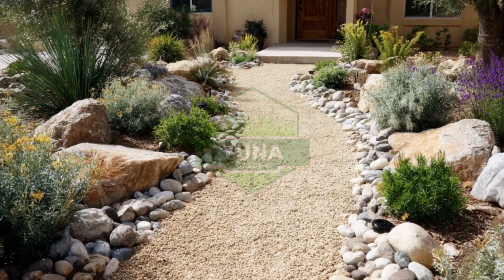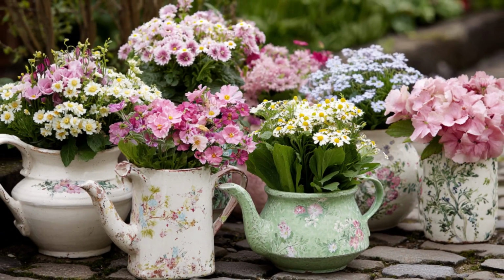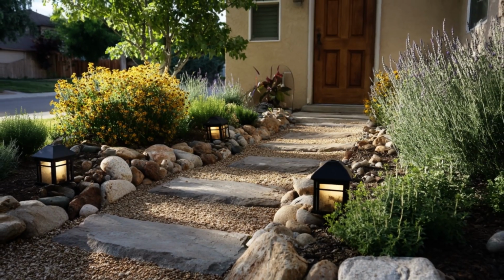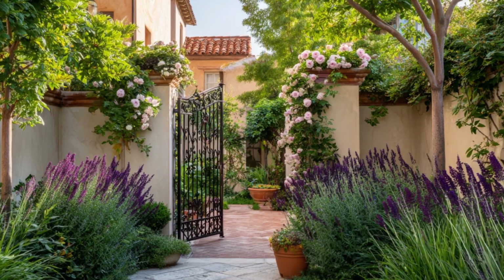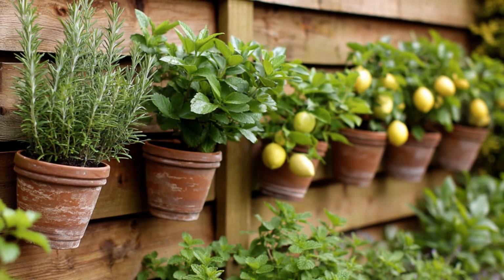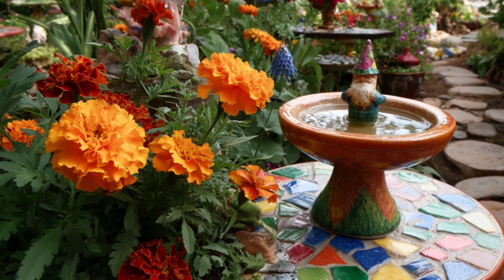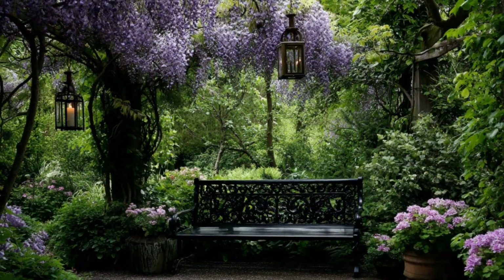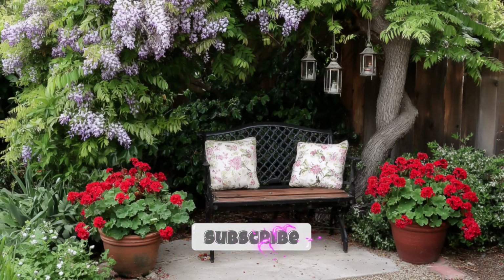Maximize Curb Appeal: Smart Landscaping Ideas for Small Front Yards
Welcome to Yuna Garden! In today’s video, we’re tackling one of the biggest challenges for small front yards: maximizing curb appeal without breaking the bank or your back. Whether you’re working with a narrow courtyard or a postage-stamp plot, these 10 smart landscaping ideas will help you create a stunning, low-maintenance space that turns heads and welcomes guests. From vertical gardens and container displays to mirrored illusions and glamorous lighting, we’ve curated designs that prioritize practicality, beauty, and ease of upkeep. Discover how to blend edible plants with ornamental blooms, use dwarf shrubs for structure, or add personality with budget-friendly garden art. Plus, learn maintenance hacks like drip irrigation and mulch to keep your yard looking fresh year-round. These tips are perfect for women over 50 who love gardening but want manageable, stylish outdoor spaces.

00:00:00 Intro
00:01:30 Vertical Gardens Grow Up Not Out.
00:04:10 Container Gardens Style in a Pot.
00:06:50 Pathway Perfection Guide the Eye.
00:09:30 Dwarf Shrubs Trees Miniature Majesty.
00:12:10 Mirrored Illusions Double the Space.
00:14:50 Edible Elegance Beauty Bounty.
00:17:30 Xeriscaping Drought Proof Your Yard.
00:20:10 Focal Point Sculptures Art Meets Nature.
00:22:50 Cozy Nook Corners Seat Socialize.
00:25:30 Glamorous Lighting Shine After Sundown.